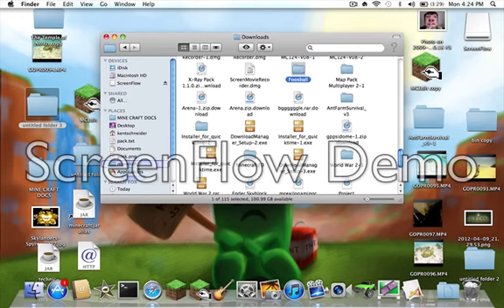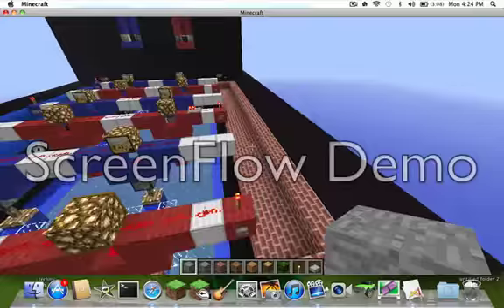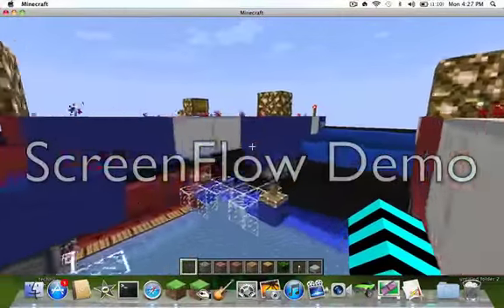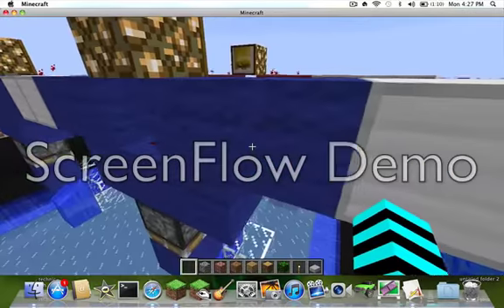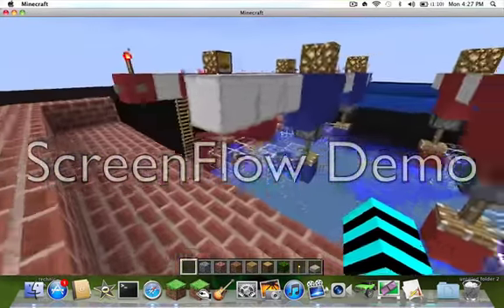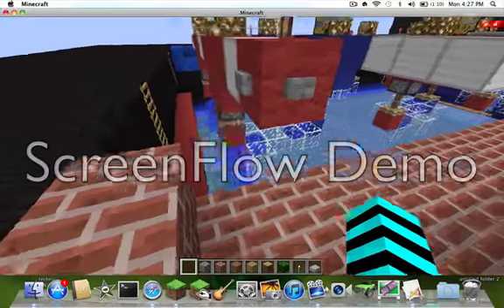Foseball WORKING map minecrft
Minecraft faceable map